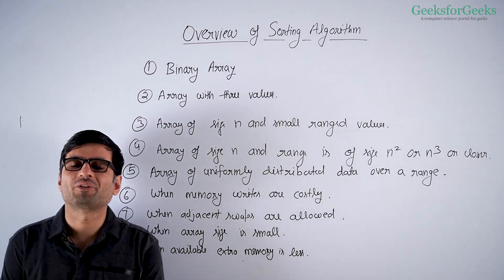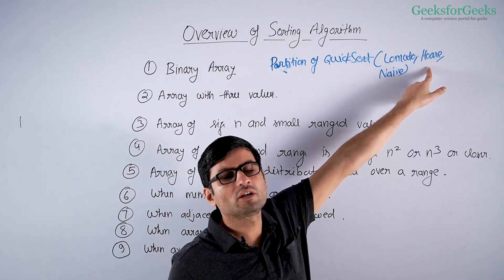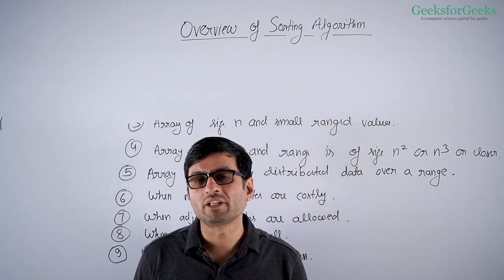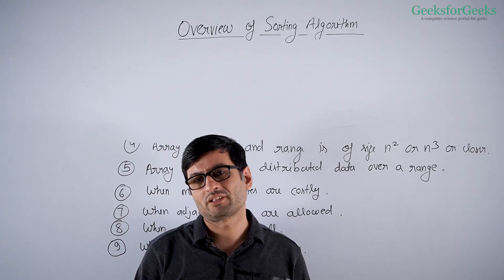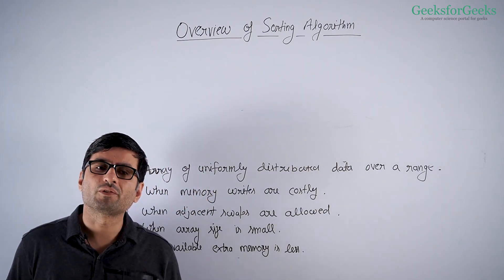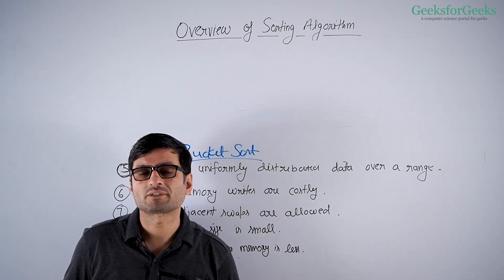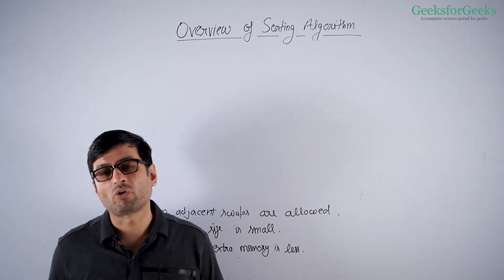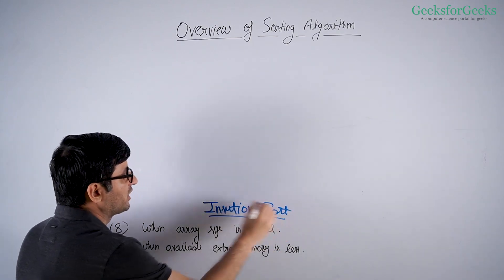Lecture -1 Introduction to Sorting Algorithms - Overview & Special Cases| GeeksforGeeks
Get started with Sorting algorithms with the simplest and the most effective video explanation ever! This lecture is a part of the DSA Self-Paced Course by CEO & Founder Sandeep Jain.